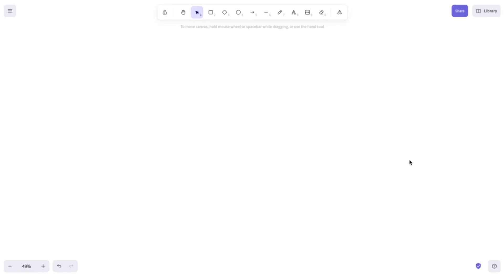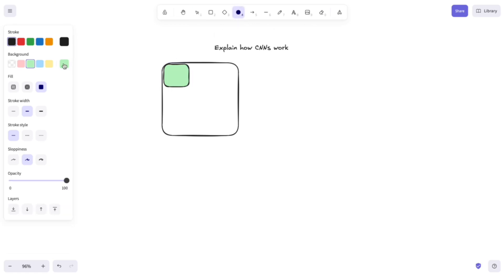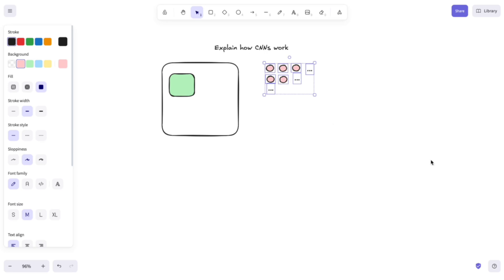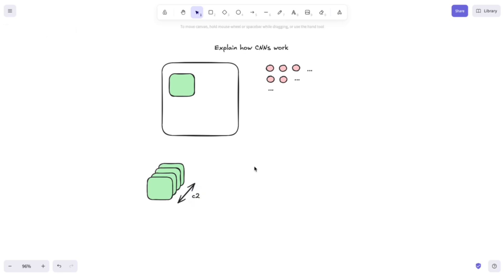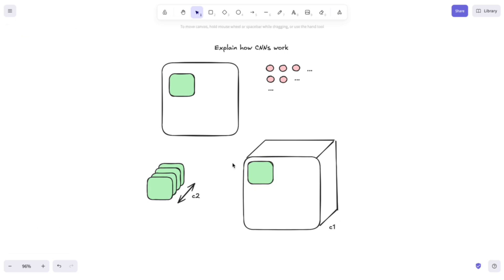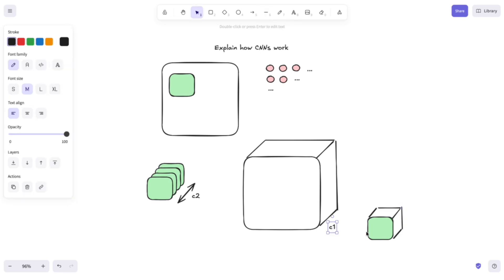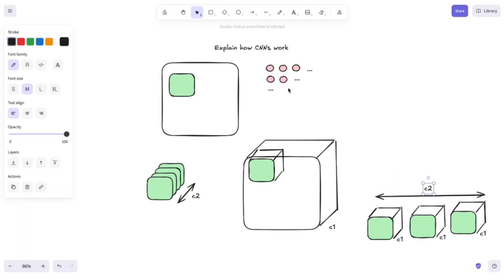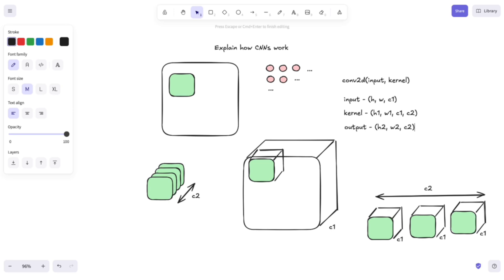Cracking ML Interviews: Convolutional Neural Networks (Question 6)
This video explains how Convolutional Neural Networks (CNNs) work, including convolution, filters, feature maps, pooling, and the role of CNNs in deep learning and computer vision. Learn the core CNN operations that power image recognition, AI, and machine learning models.

► Bitcoin (BTC): 3C6Pkzyb5CjAUYrJxmpCaaNPVRgRVxxyTq
► Ethereum (ETH): 0x9Ac4eB94386C3e02b96599C05B7a8C71773c9281
► Cardano (ADA): addr1v95rfxlslfzkvd8sr3exkh7st4qmgj4ywf5zcaxgqgdyunsj5juw5
► Tether (USDT): 0xeC261d9b2EE4B6997a6a424067af165BAA4afE1a